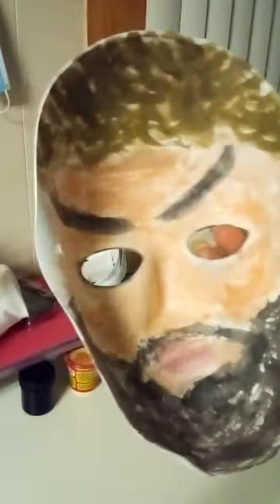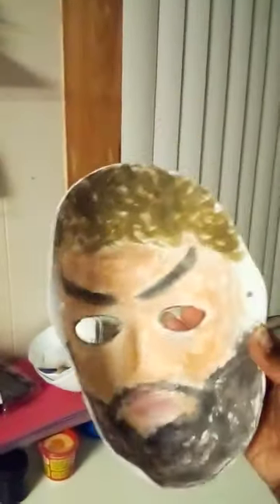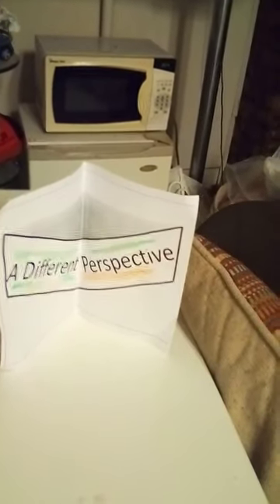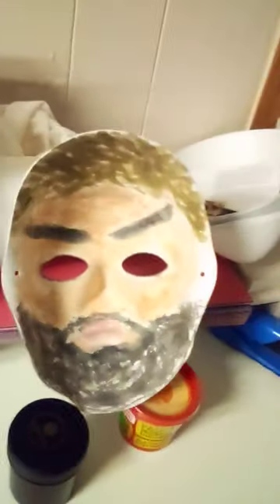Reverse perspective Mask